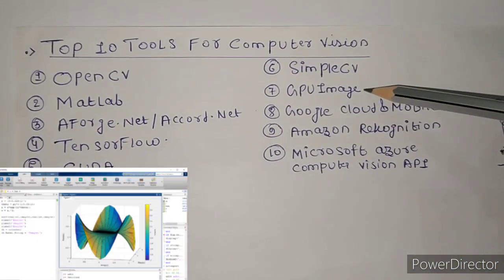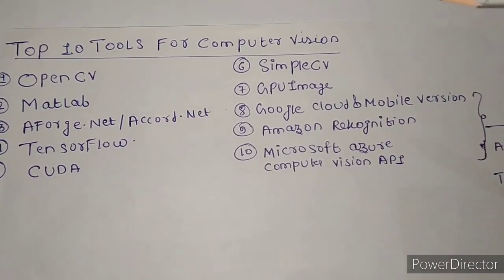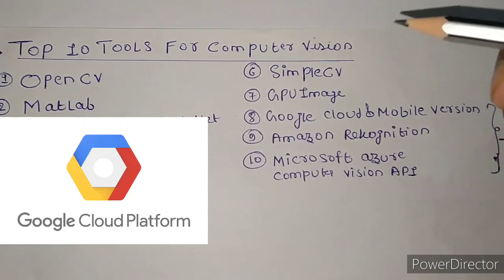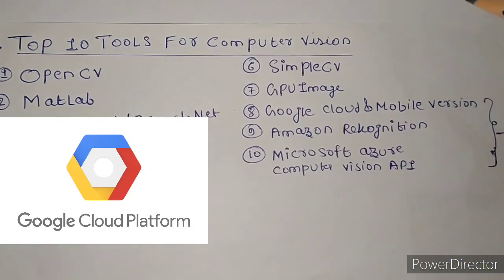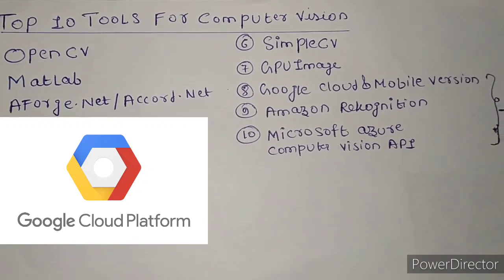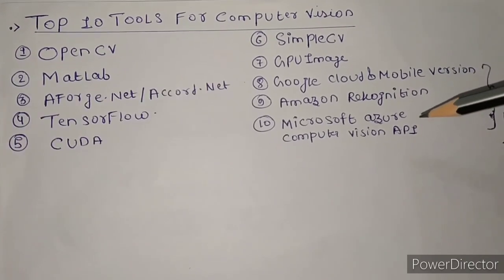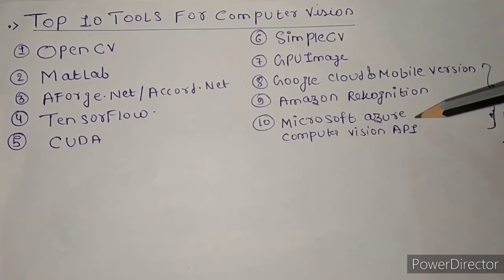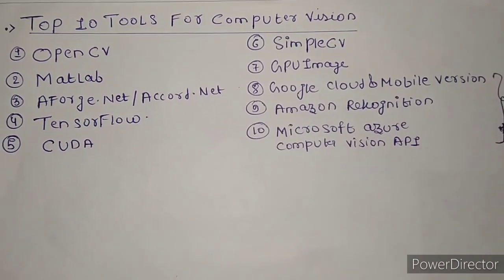Top 10 tools for computer vision|Google, Microsoft, Amazon 🔥🔥|Full detailed information.